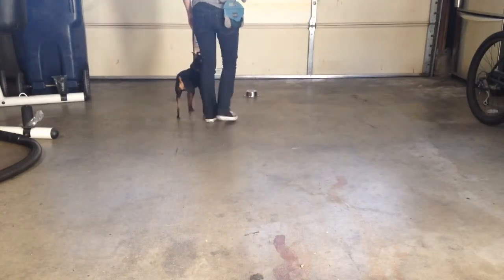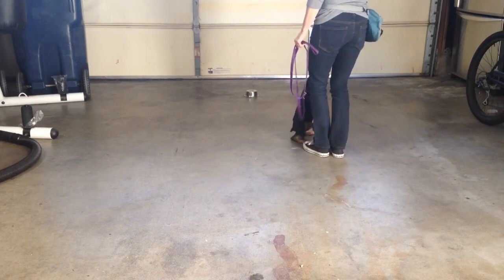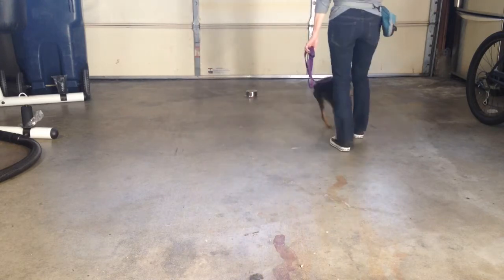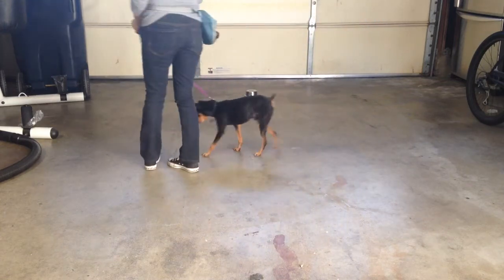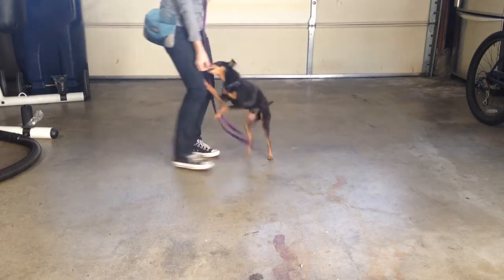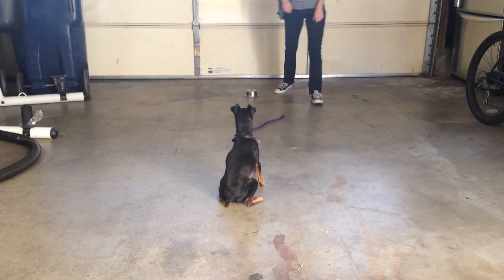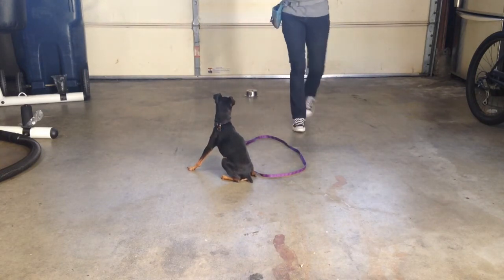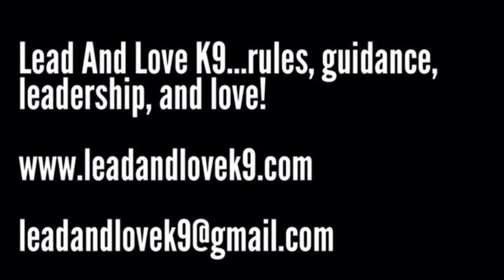Paper Plate Recall